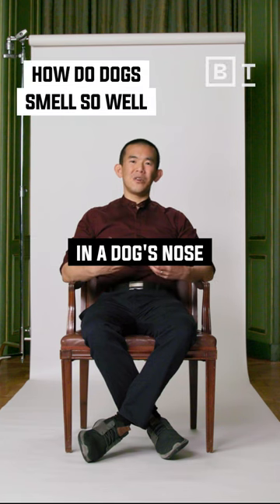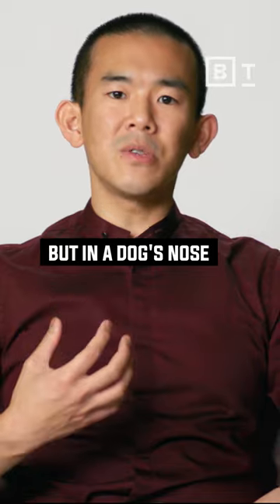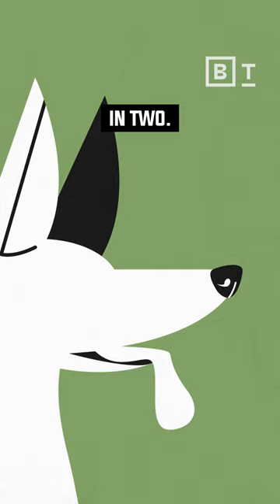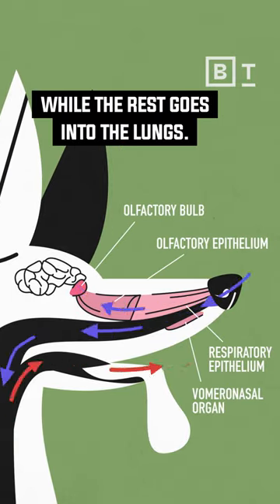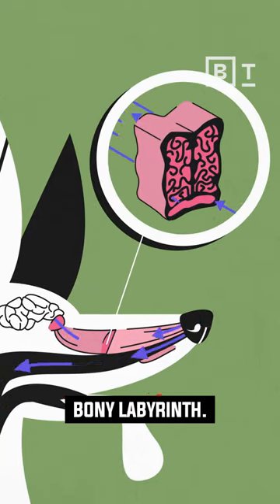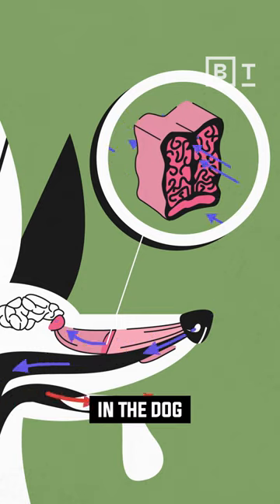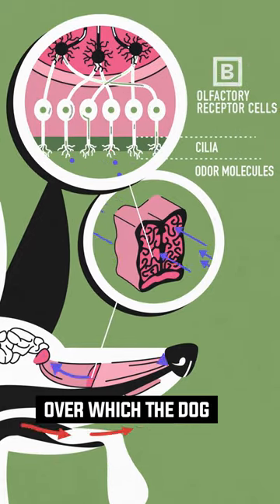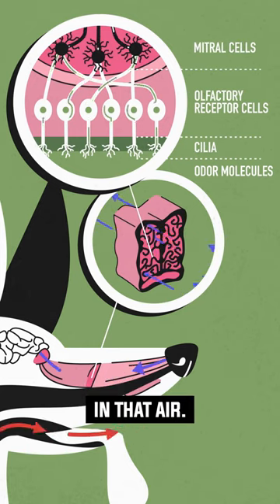How do dogs smell so well?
Many animals, from sharks to elephants, are champions of olfaction (smelling).

Dogs are the most famous. Through their sense of smell, dogs can tell which direction a person traveled and even can distinguish between identical twins.

Dogs can be trained to detect just about anything, including electronic devices.